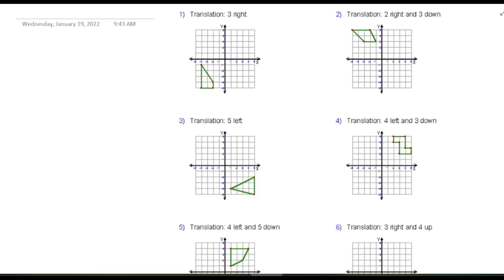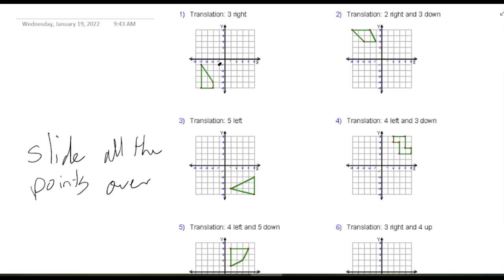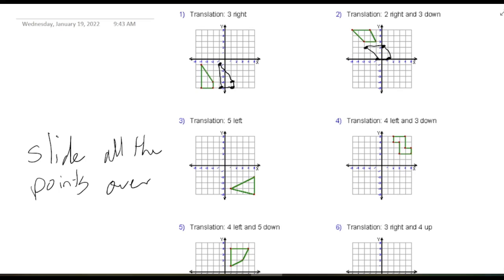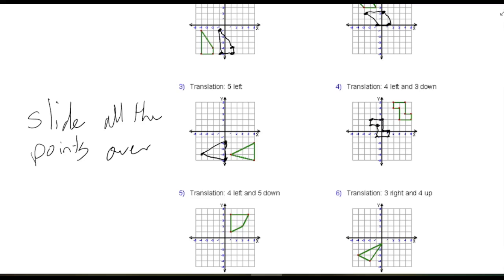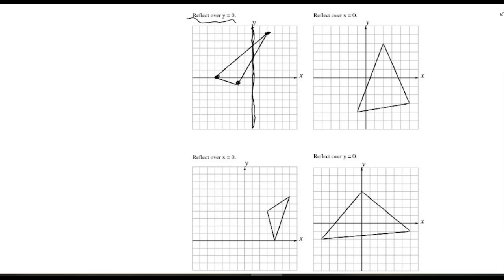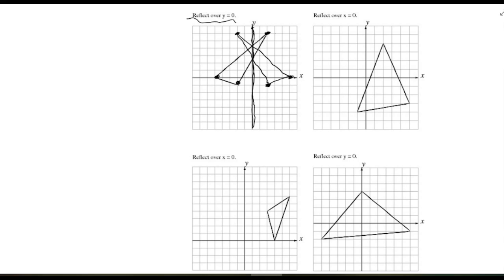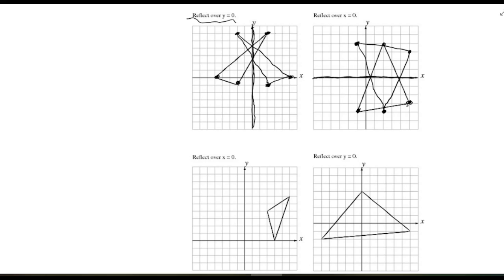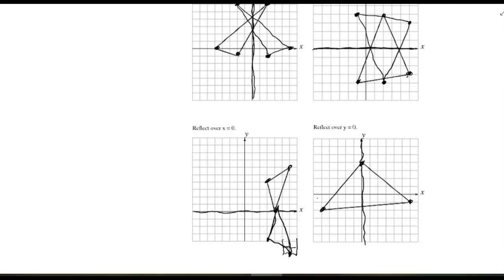Geometry Transformations: Translations & Reflections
What happens if we are asked to transform a polygon on a coordinate plane? It depends on what the question asks of us. Do we have to translate, reflect, dilate, or rotate? In these problems we'll be looking at translation and reflection. These problems can be seen in Geometry, SAT, PSAT, and etc.